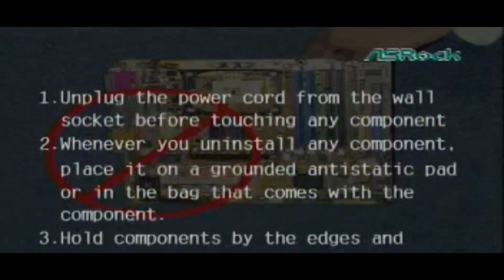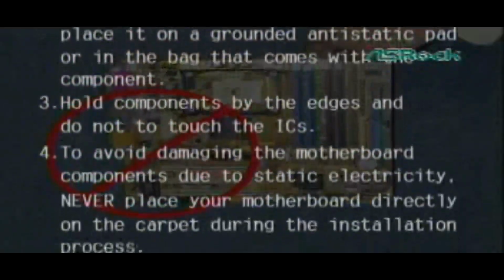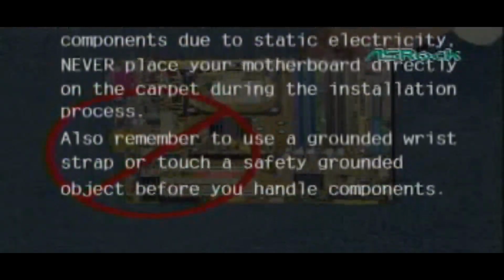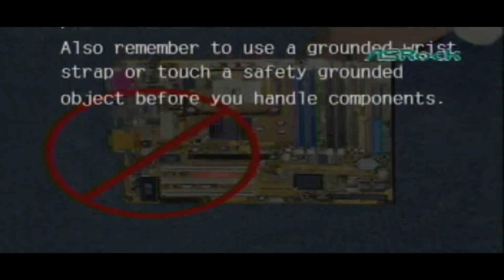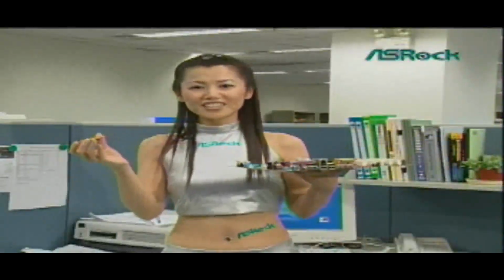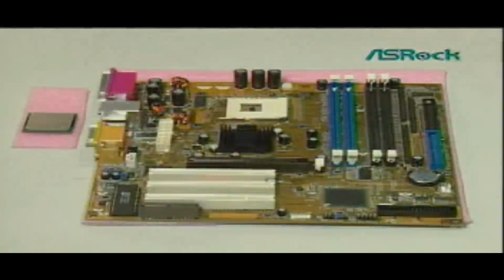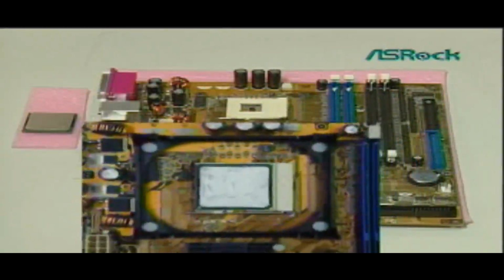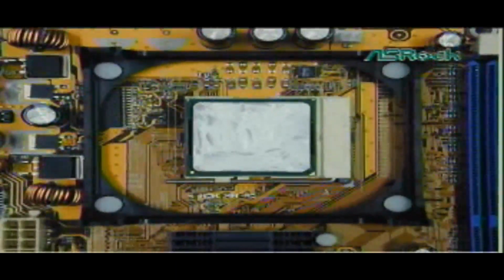Asrock PC-DIY Video Kurs 2003 | Teil 1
Dieses Video war bei meinem Asrock K7VM2 Mainboard auf der Treiber CD dabei. Viel Spaß! Teil 2 kommt noch.